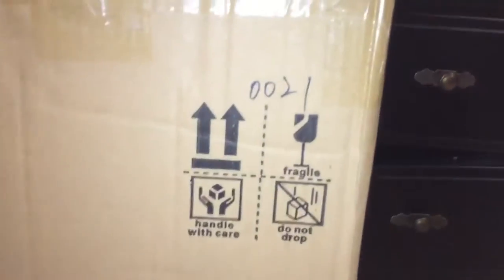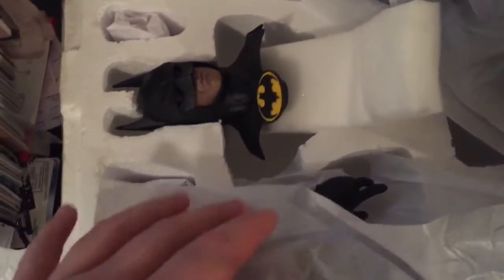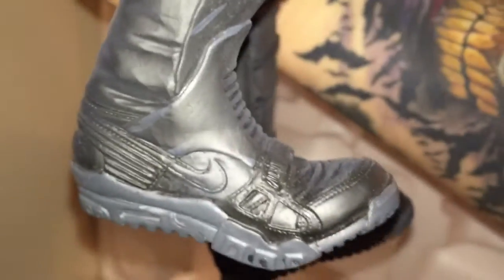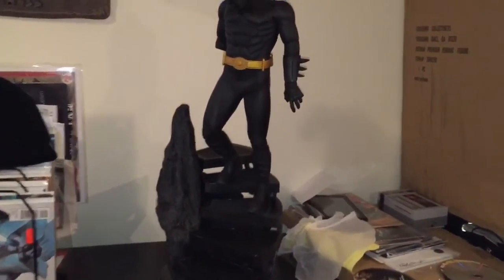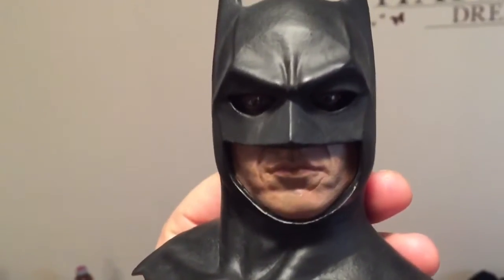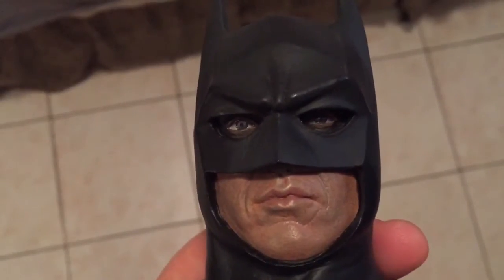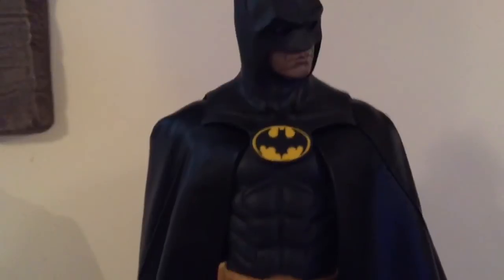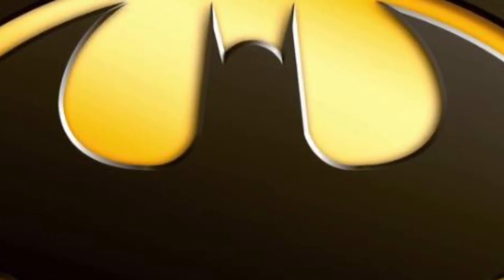Batman 1989 Sideshow PF Assembly and Review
Assembly and review